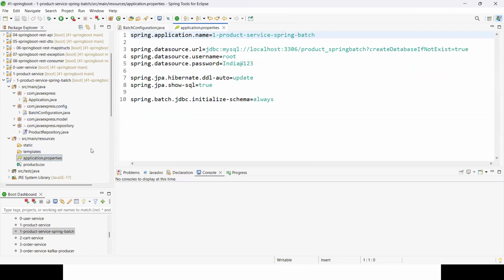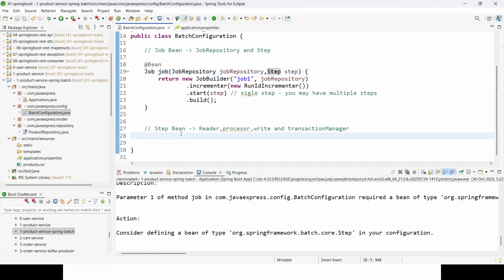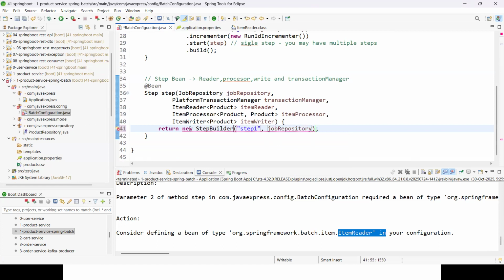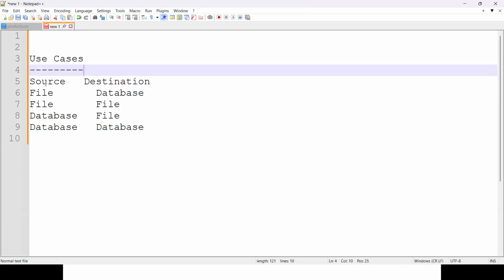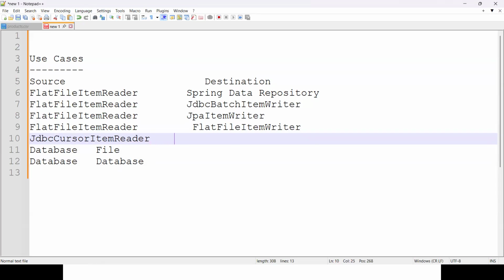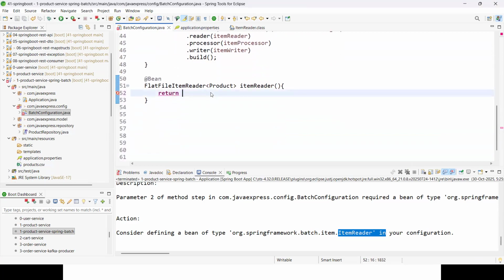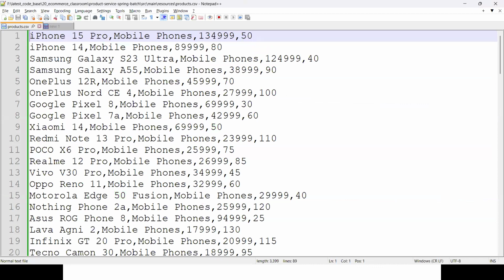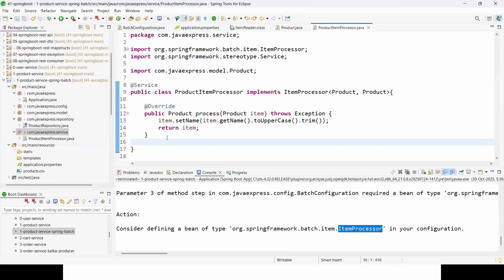Session 8 - Spring Batch in Real-Time E-Commerce Project